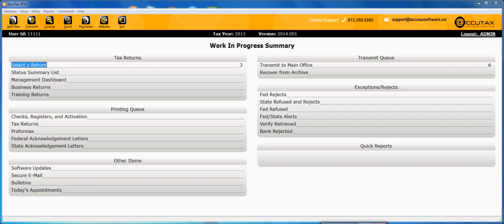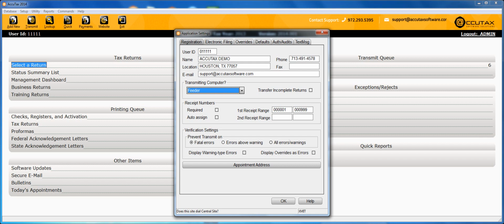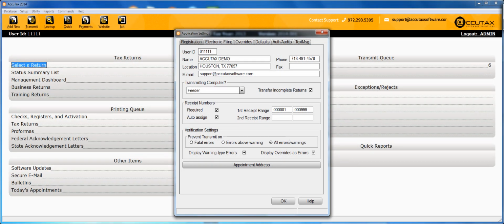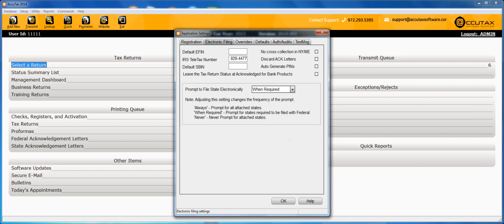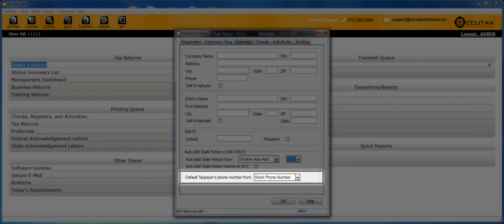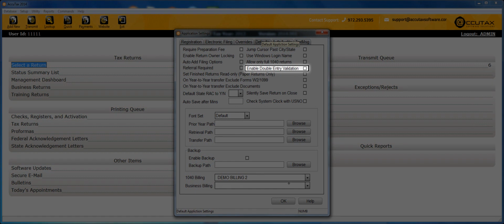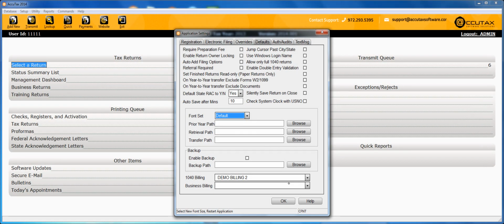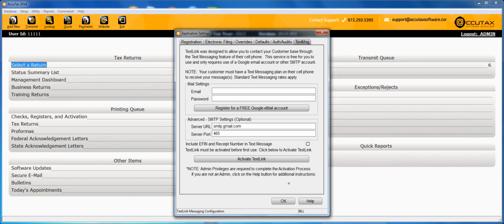Office Setup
Video tutorial on setting up your office in AccuTax.